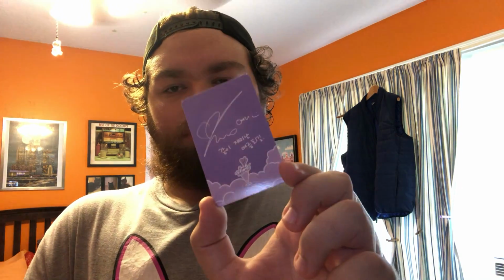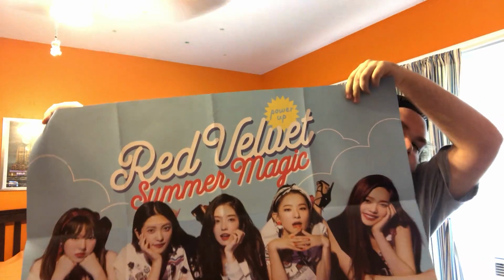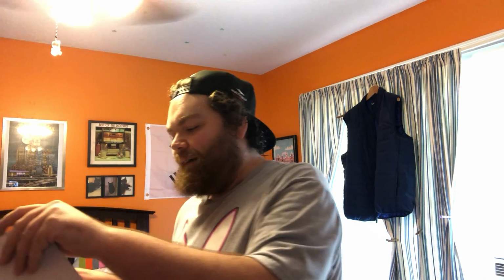Red Velvet Summer Magic Album - Book, Photos and CD (Regular Edition)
Drew's Honeybees -

Casey -